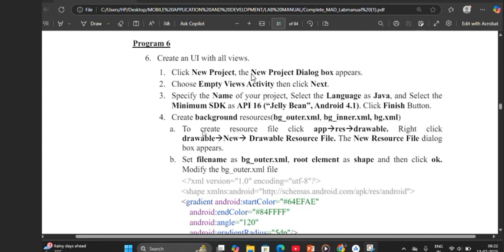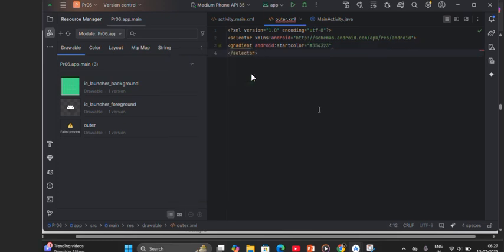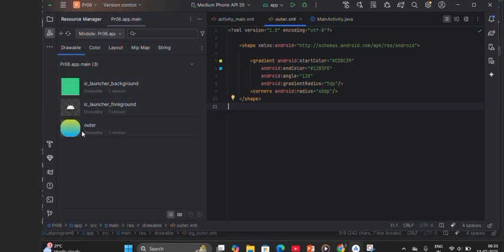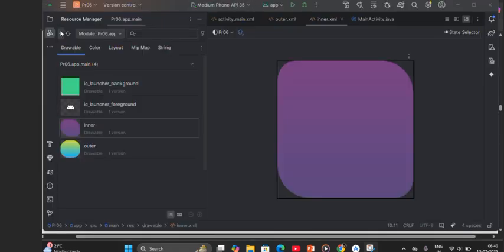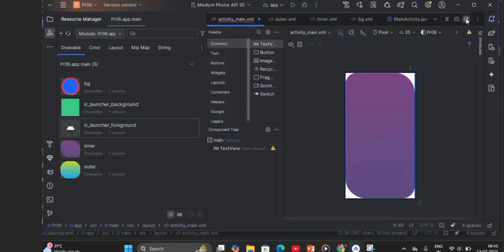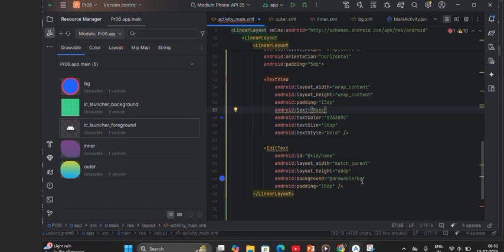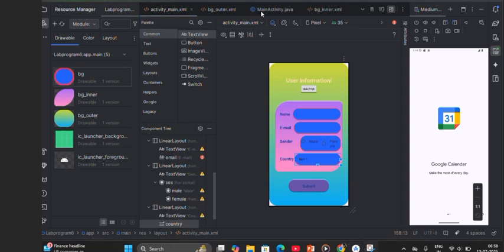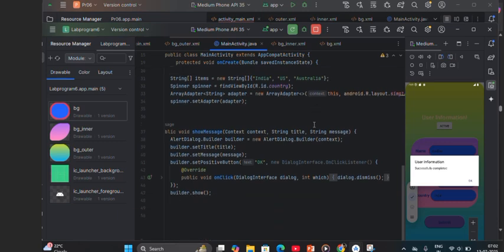mad lab pro6